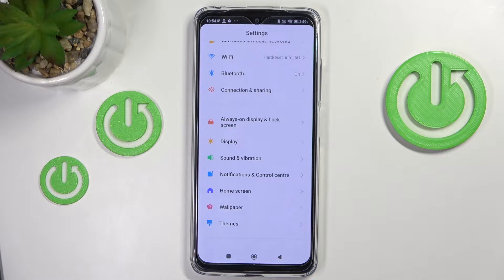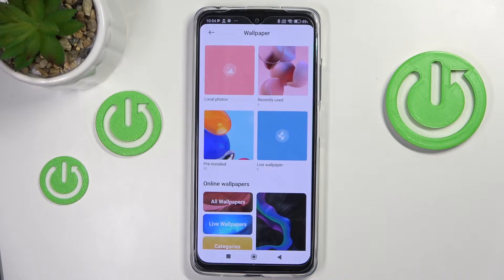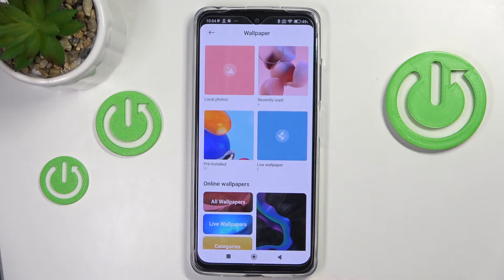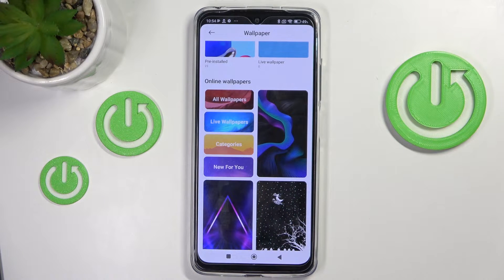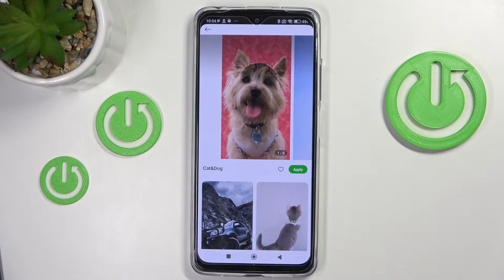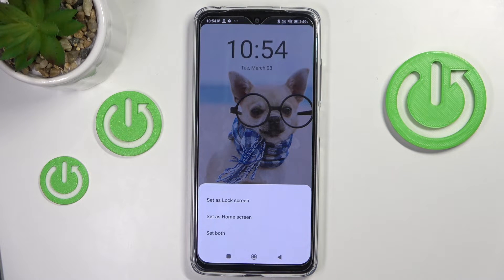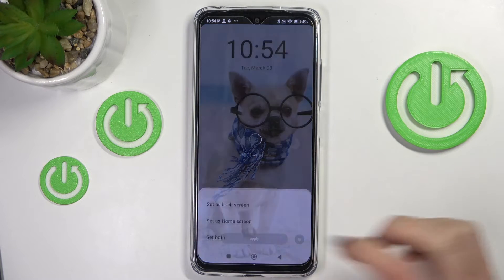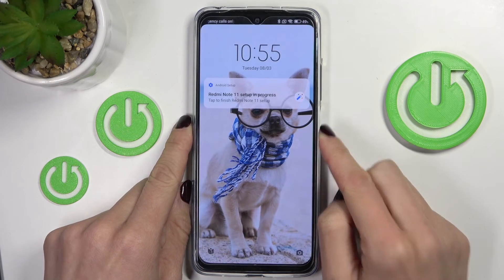How to Change Wallpaper in XIAOMI Redmi Note 11 – Find Wallpaper Section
If you’re wondering how to change wallpaper in your XIAOMI Redmi Note 11, then here we are coming with help! In this tutorial, we’d like to share with you how easily you can find the proper wallpaper section. There you’ll be able to easily change the wallpaper not only for the home screen but also lock screen. Thanks to this you’ll refresh the look of your XIAOMI Redmi Note 11. So let’s follow all shown steps and successfully change the wallpaper.

How to Set Up wallpaper in XIAOMI Redmi Note 11? How to Change Wallpaper in XIAOMI Redmi Note 11? How to find wallpaper gallery in XIAOMI Redmi Note 11? How to refresh display in XIAOMI Redmi Note 11? How to change Lock Screen in XIAOMI Redmi Note 11?